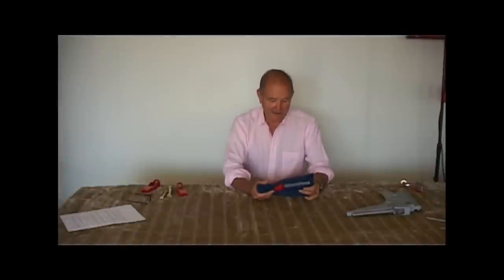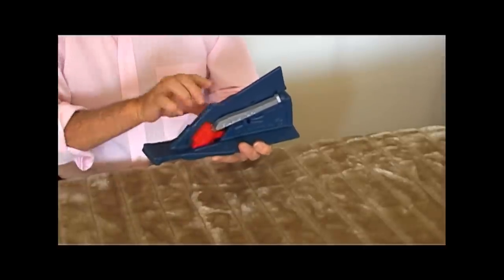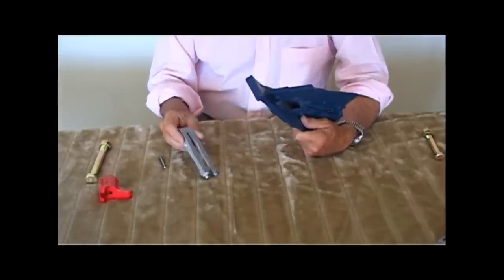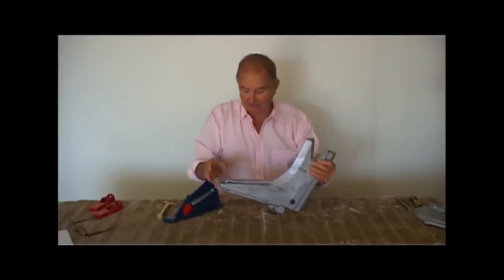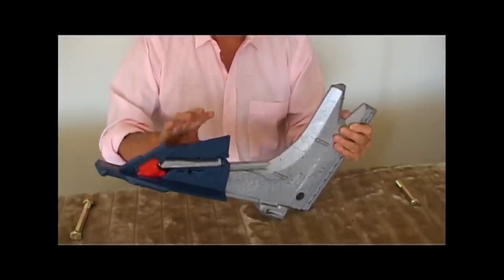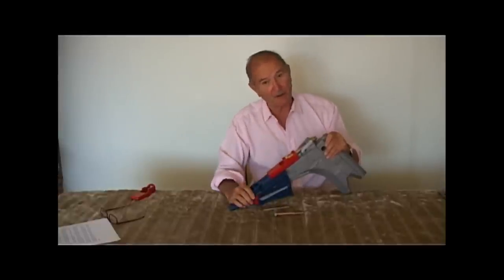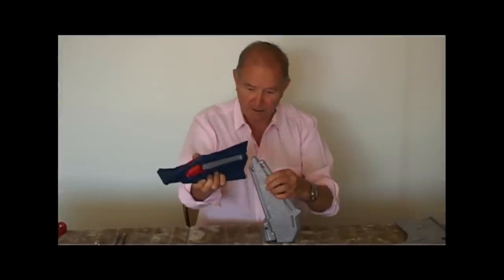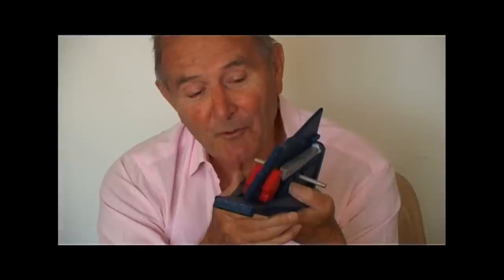THE MERLIN Cultivating Point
New subsoil point description and introduction. A cultivating point with replacable wear points.